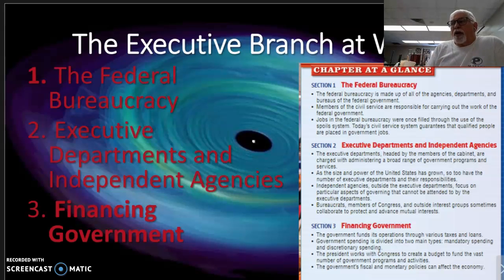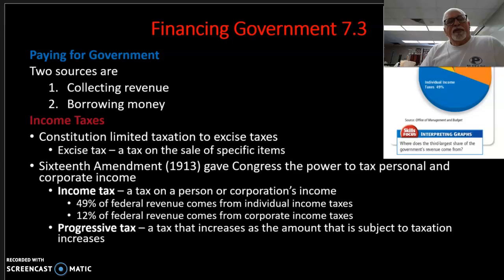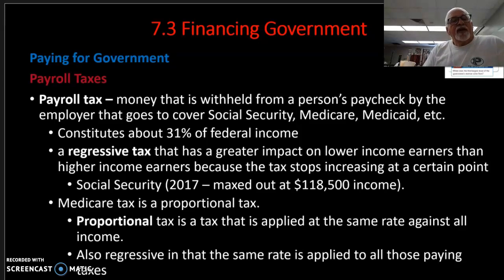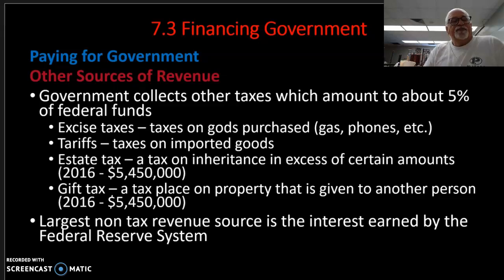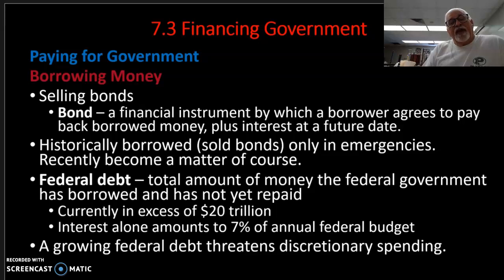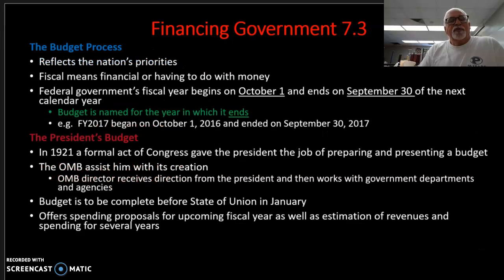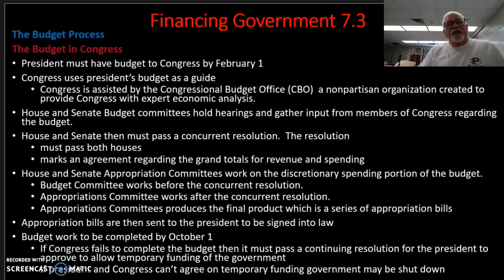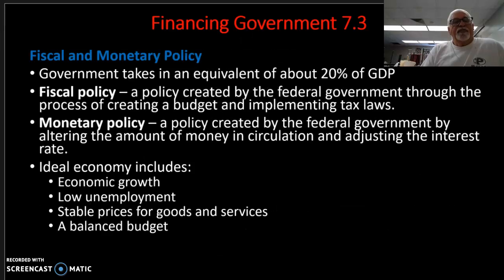CP 7:3 Recording #31